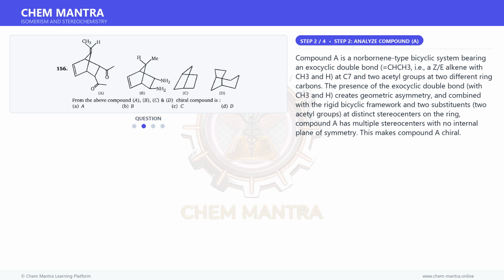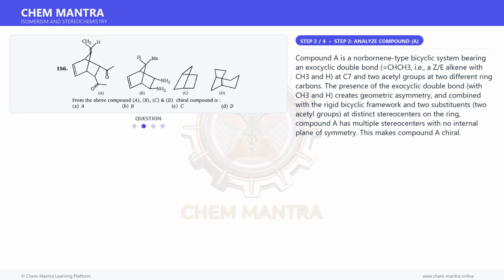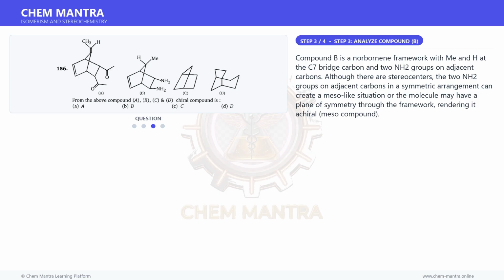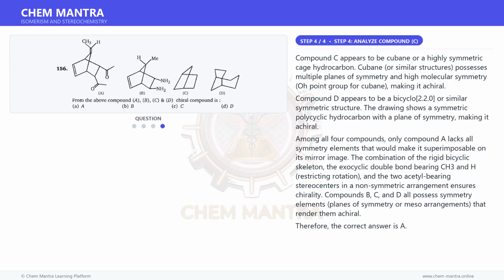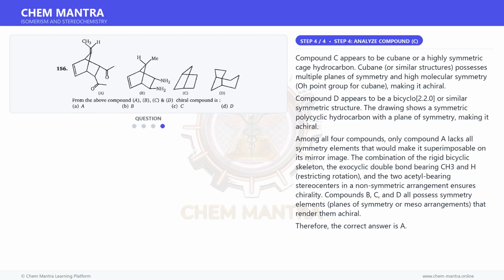Isomerism & Stereochemistry | JEE & NEET Chemistry | Chem Mantra